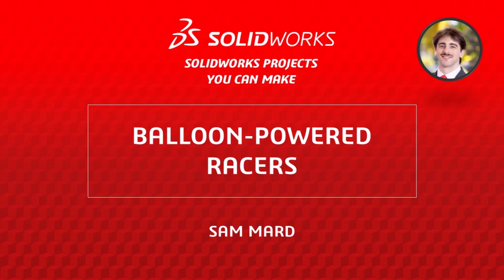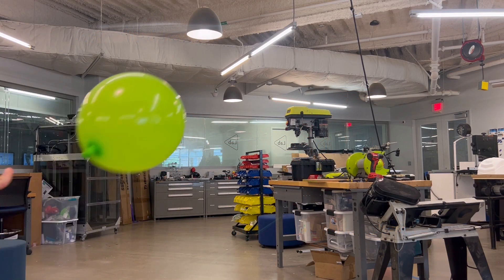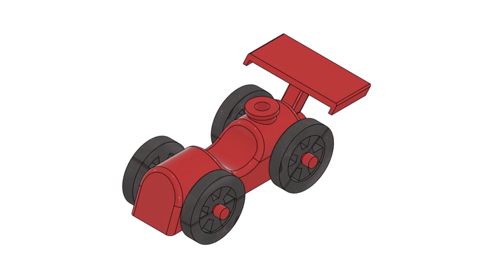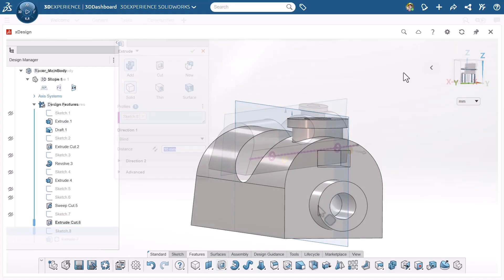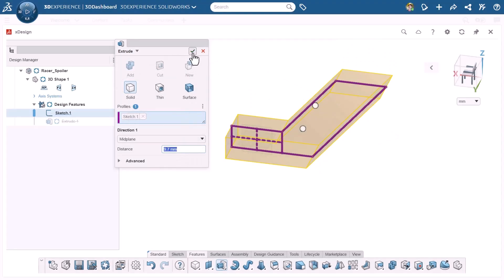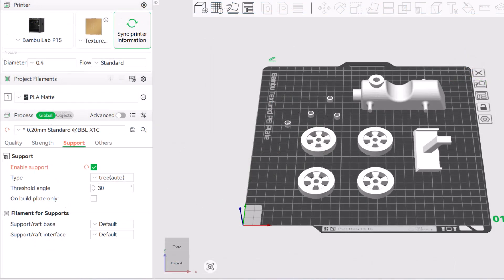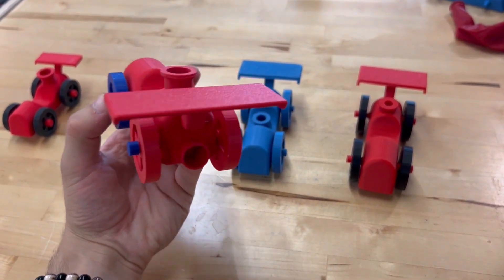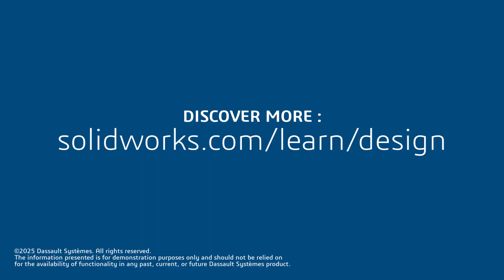Balloon-Powered Racers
Welcome to the Useful SOLIDWORKS Design Projects You Can Make Playlist! In this video, you will learn how to design and build a Balloon-Powered Racer using xDesign. This project is perfect for beginners, covering essential CAD skills like design intent, assembly, and component features. Students will apply STEM principles to explain how a balloon-powered car works, analyze how design factors impact performance, and use CAD software and 3D Printing techniques to create, build, test, and refine their racer. Follow along to export your designs as STL files and prepare them for 3D printing with optimized support structures. Build and race your cars with easy-to-assemble components and explore key STEM concepts such as Newton’s Laws and Energy Transfer.

Explore additional methods for designing with SOLIDWORKS or xDesign by visiting

Chapters:
00:00 - Intro
00:25 - History
01:57 - Design Intent
02:55 - Key Components
05:16 - Assembly
06:01 - Exporting & 3D Printing
06:43 - Building & Testing
08:12 - Design Review